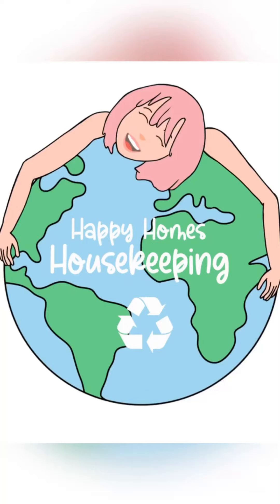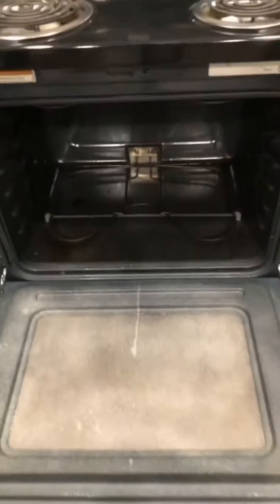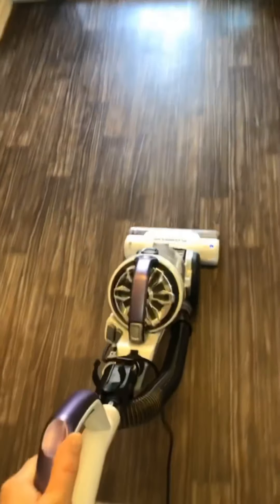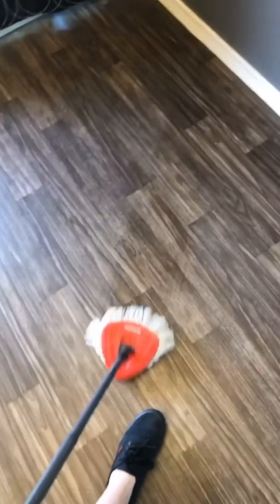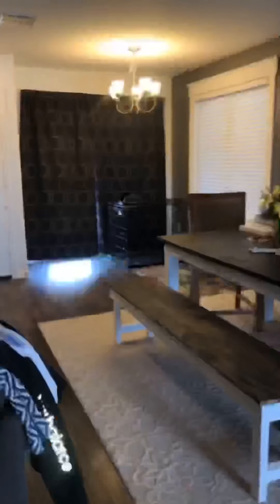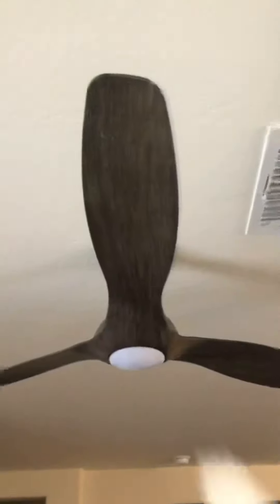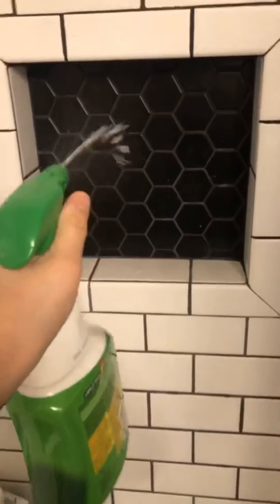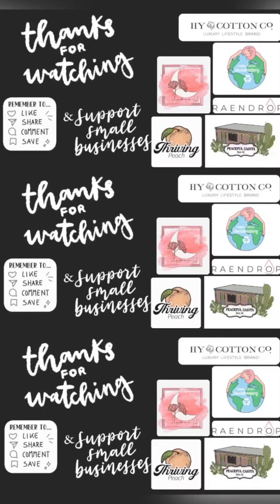Happy Homes Housekeeping // support small businesses